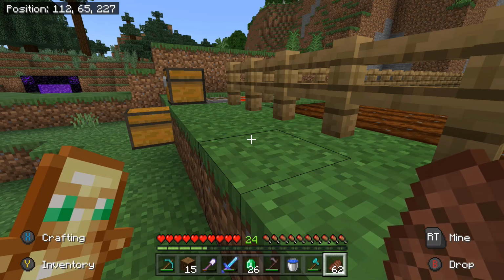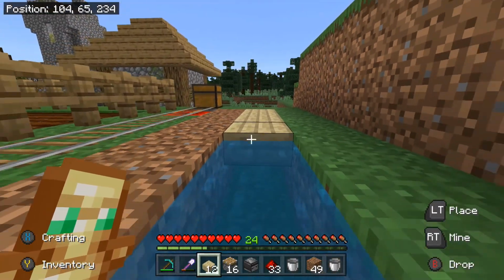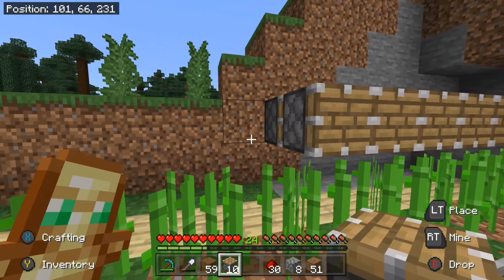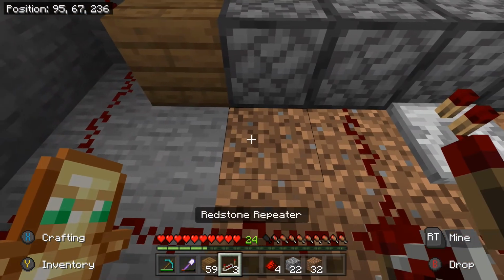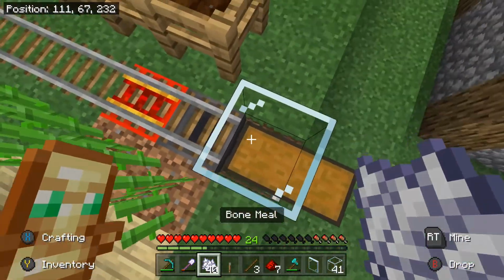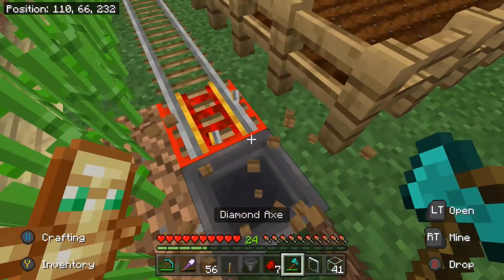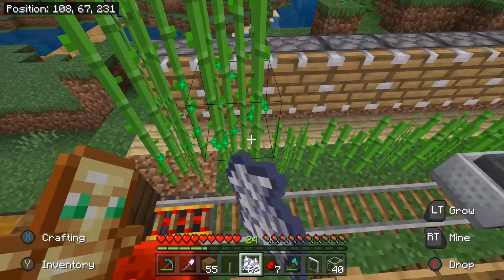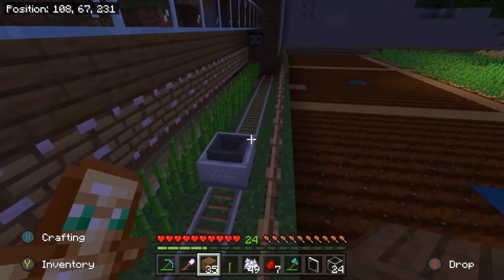How To Make A Auto Sugar Cane Farm 1.16 BEDROCK/JAVA/CONSOLE EDITION EP 11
Hey Guy's I Am Captain Mave 64 And In Today's Video We Are back playing minecraft on our hardcore world and today we make a auto sugar cane farm and that about does it but anyway's guy's If You Liked The Video Consider Giving Me A Like And Subscribe And Comment What You Would Like For Me To Do Next Thx For Watchin'

I STREAM WITH AND WITHOUT A MIC

Gifters Be Here By Gifting Anything go sub to them as fast as possible there great